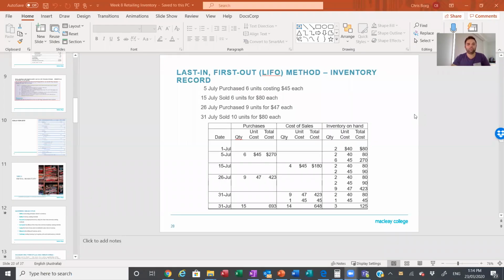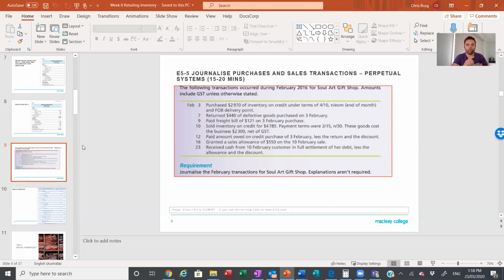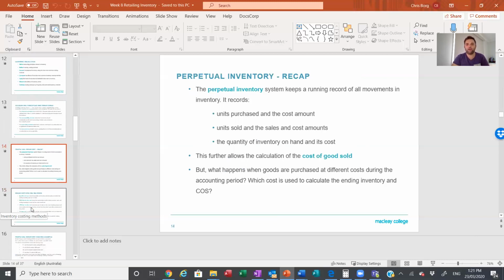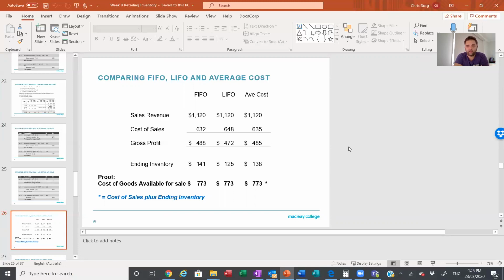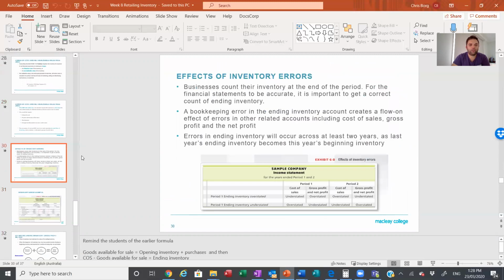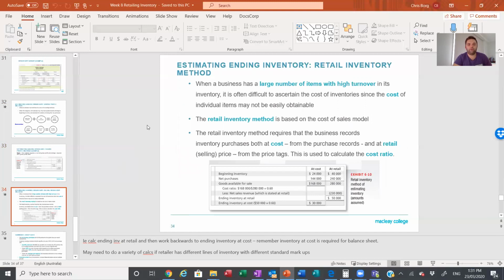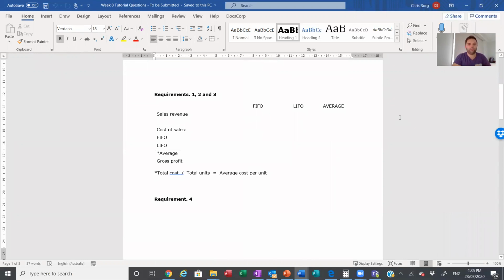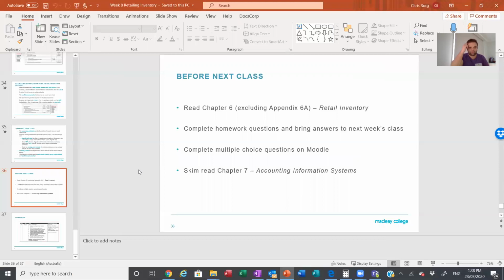Week 8 Online Lecture